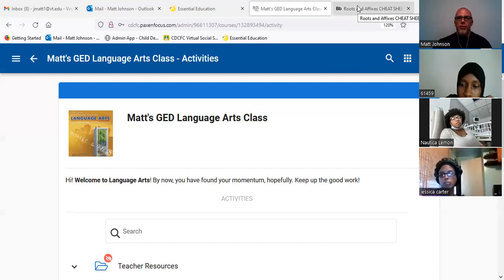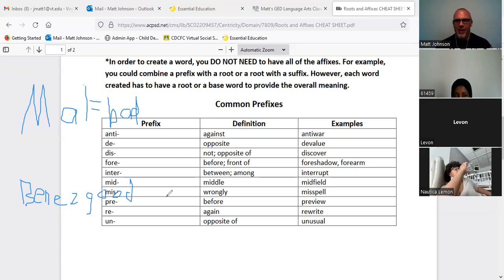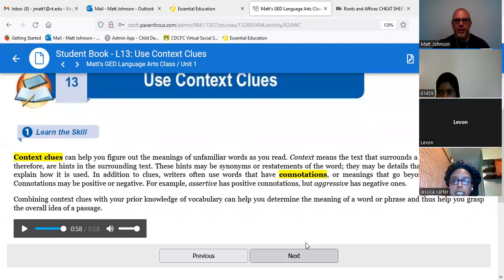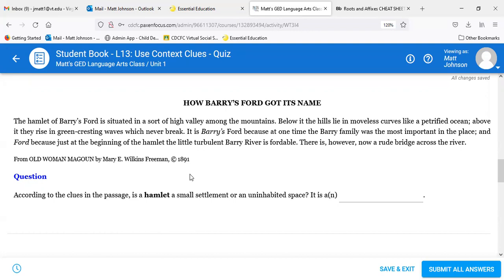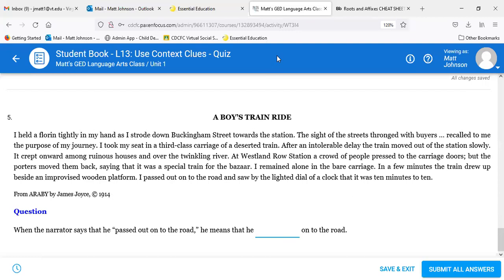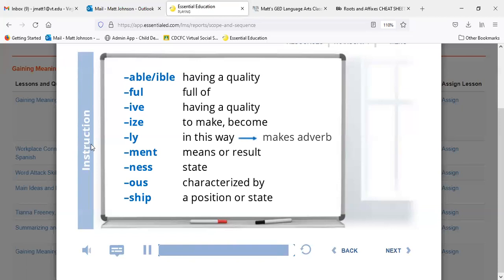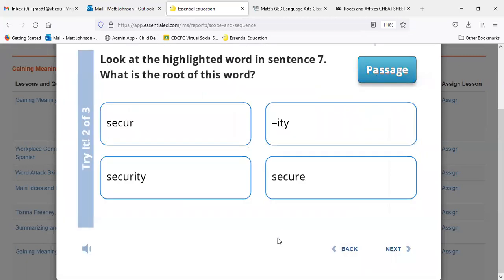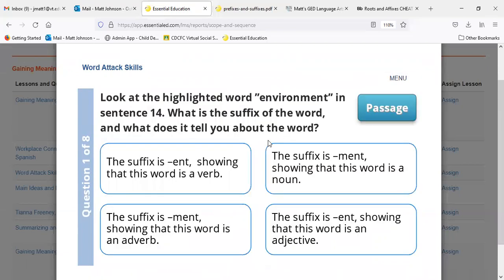Language Arts 6 1 2022: Root Words, Affixes, and Context Clues